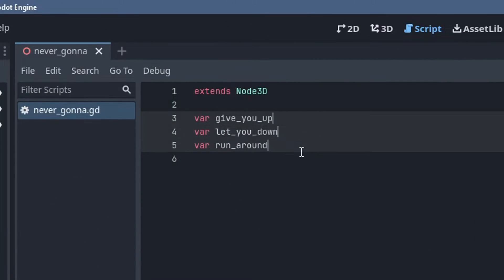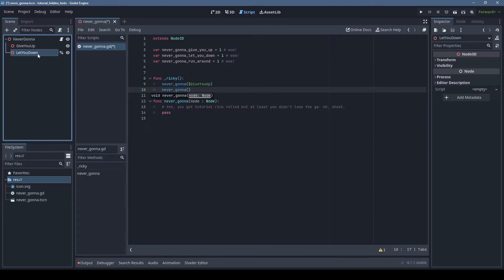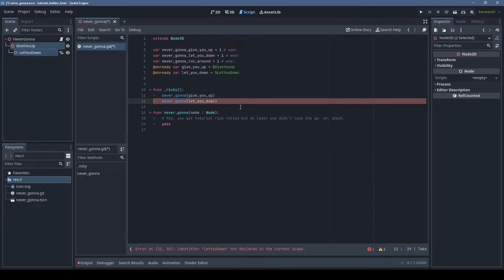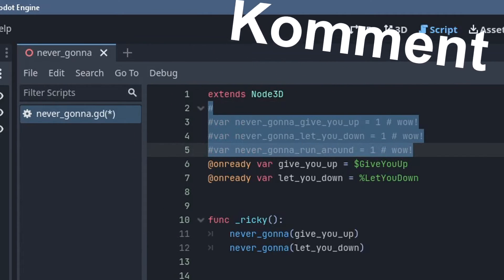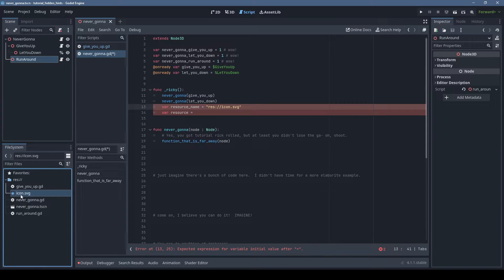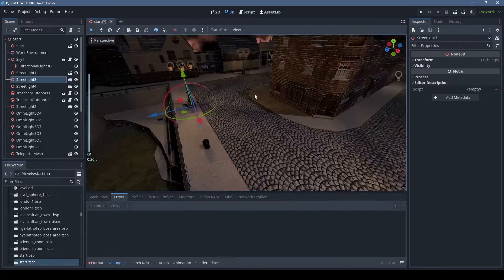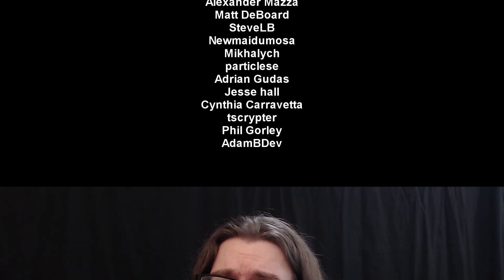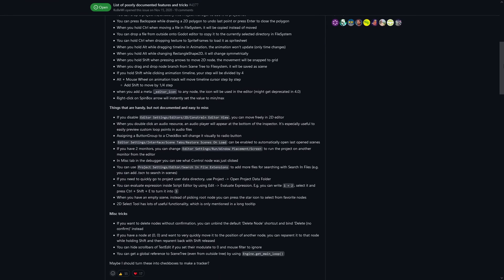Godot's Hidden Features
A quick barrage of hidden features in Godot you might not know about!